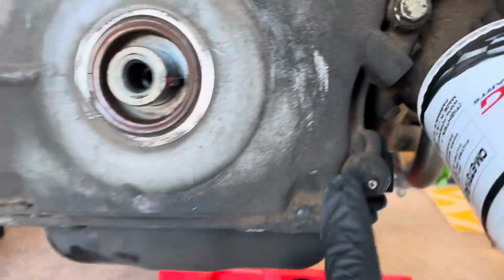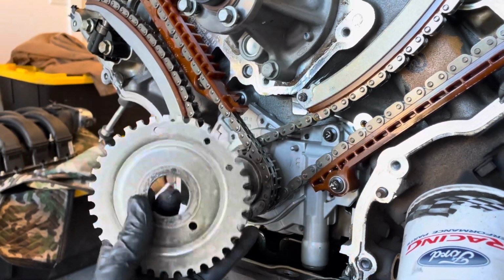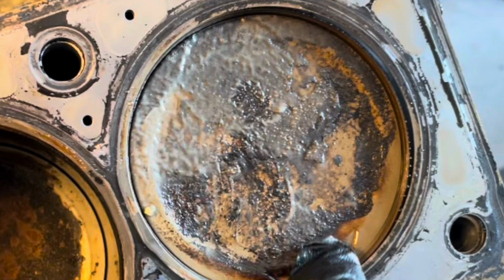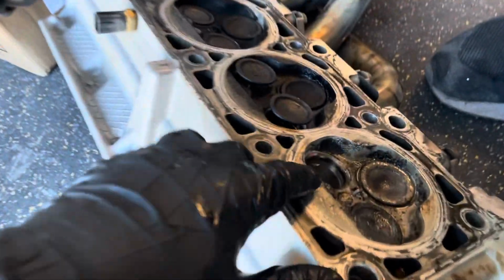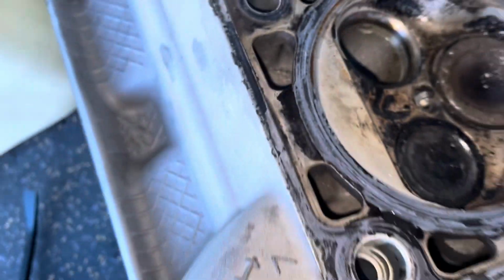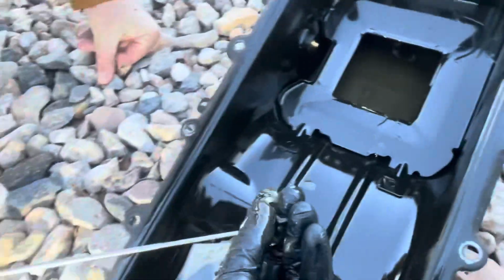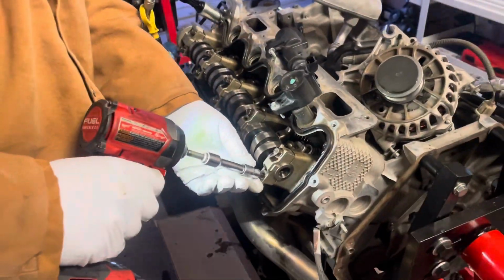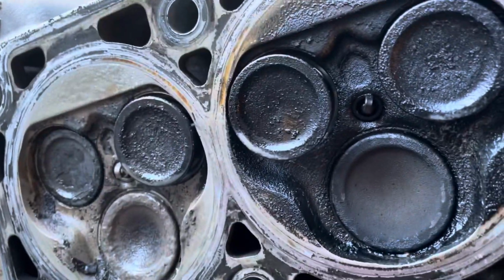3V mustang GT engine tear down